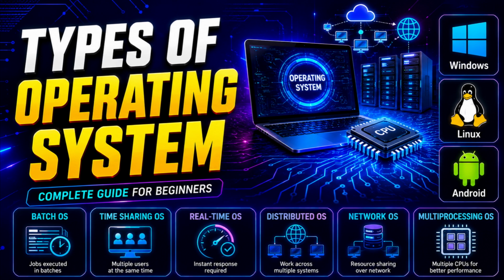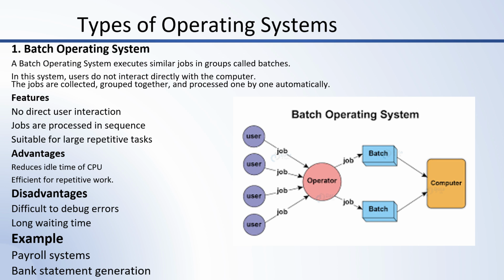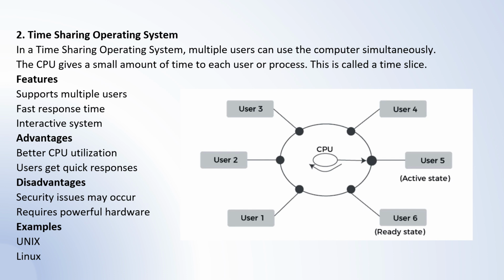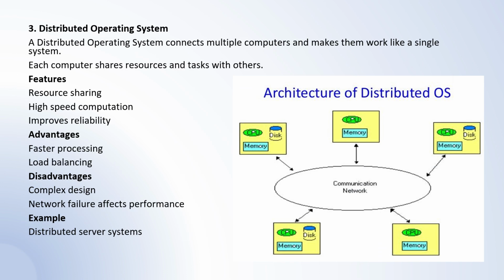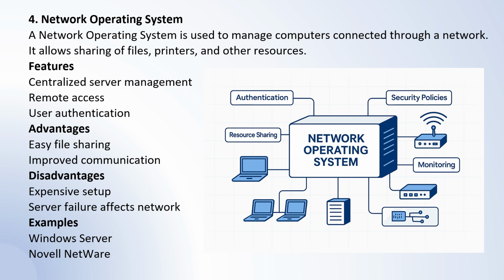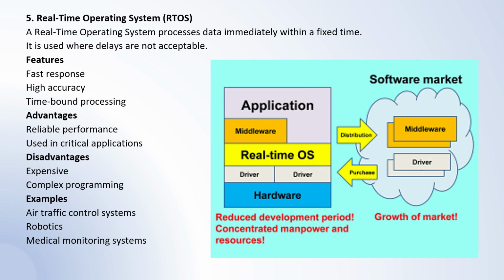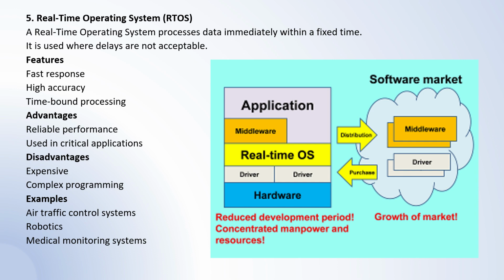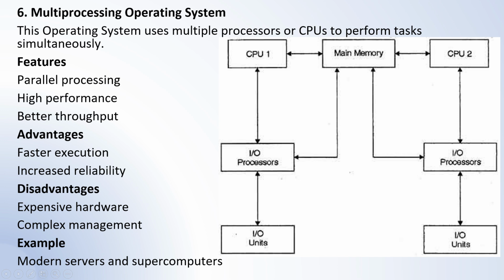TYPES OF OPERATING SYSTEMS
What exactly is an Operating System, and how do the different types work? In this video, we break down the various types of Operating Systems (OS) in the simplest way possible! Whether you are a student preparing for an exam or just a tech enthusiast, this guide is for you.